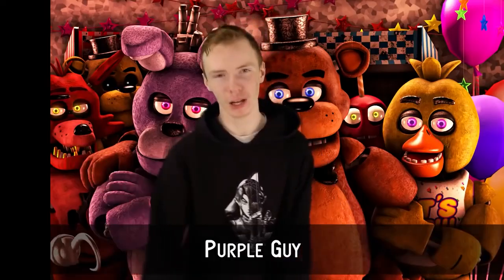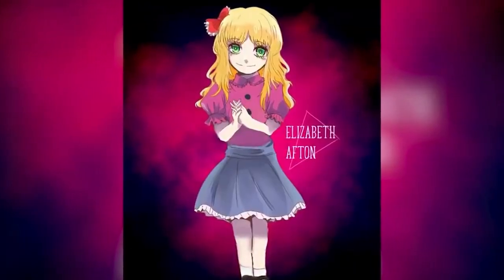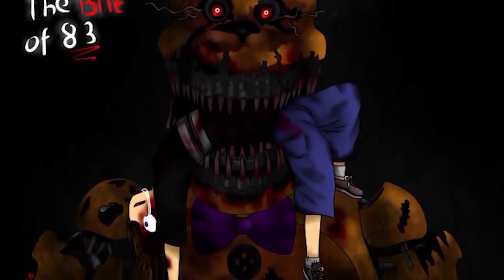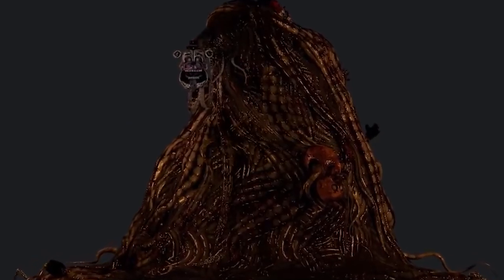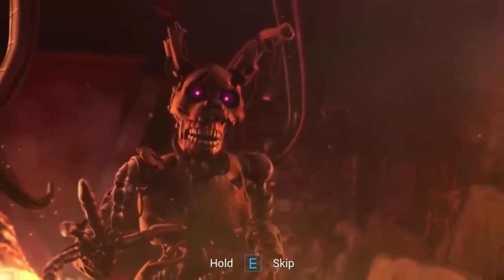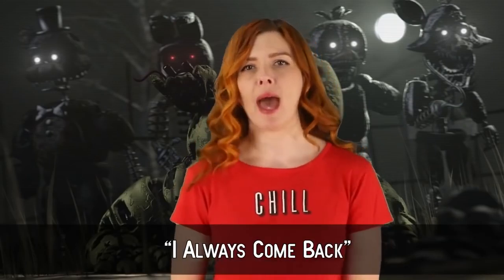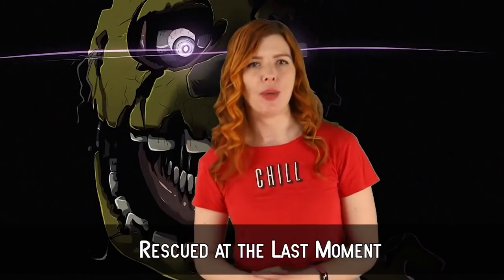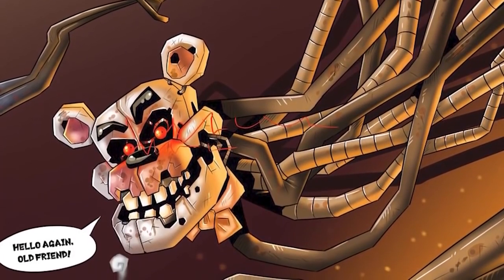William Afton After Security Breach | What We Know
Five Nights At Freddy's or FNAF has a huge fan following that extends beyond just the video games themselves. There is also lots of lore, just who is the purple guy? This horror game has spawned it's own fair share of theories about the upcoming William Afton After Security Breach What We Know! Check out the William Afton After Security Breach What We Know on Top 10 Gaming Elite!